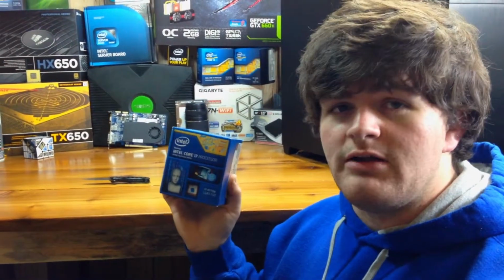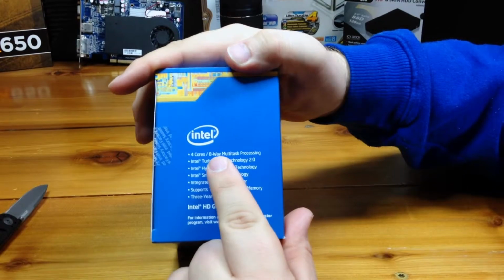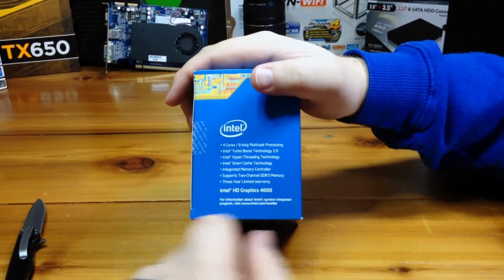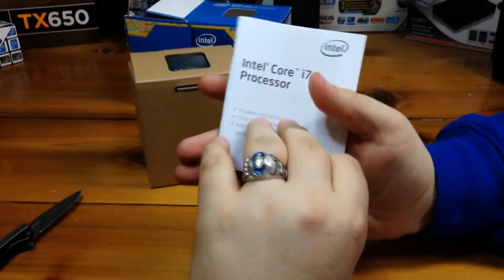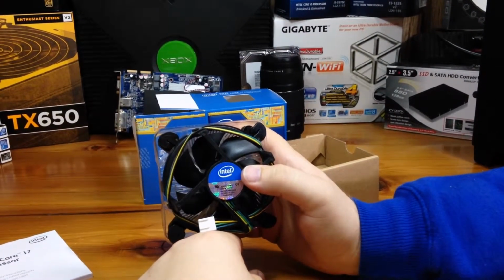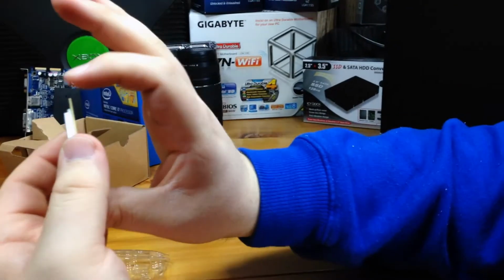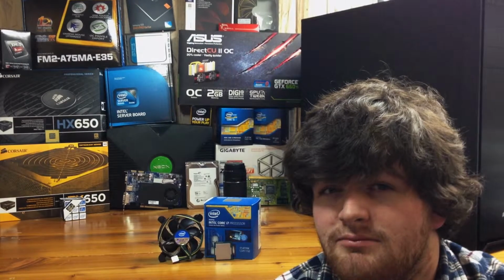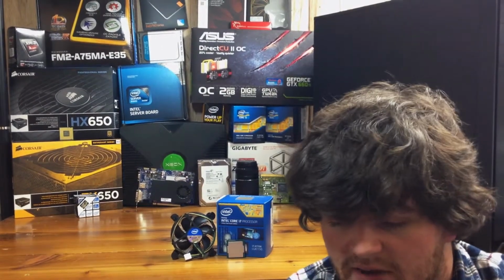Intel Core i7 4770K Unboxing & Overview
A hyper threaded quad core processor from intel featuring HD4600 integrated graphics and a whole lot of horse power. The best chip available for under $500! Intel HD graphics lag behind AMD APU graphics horse power, but the computational power of the CPU can't be beat in this price range.